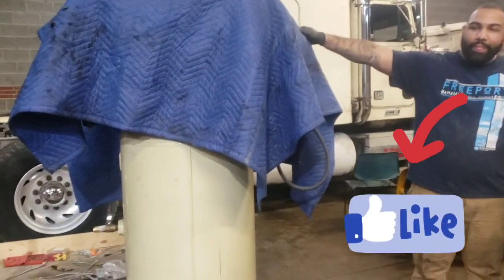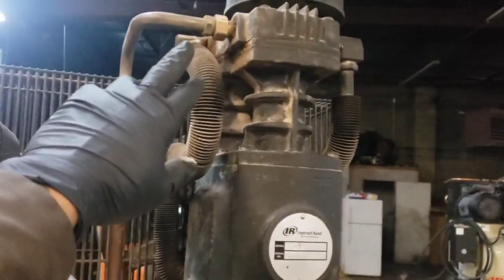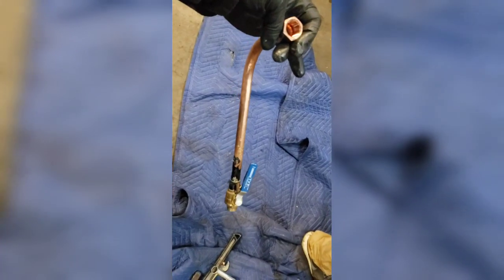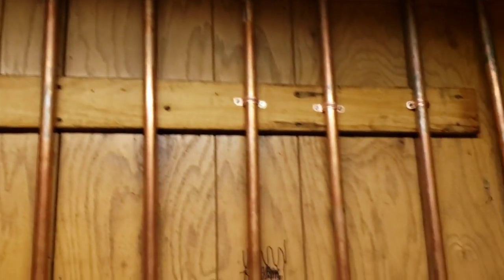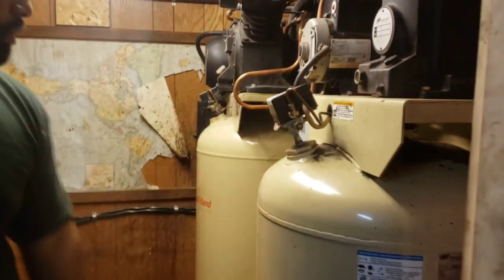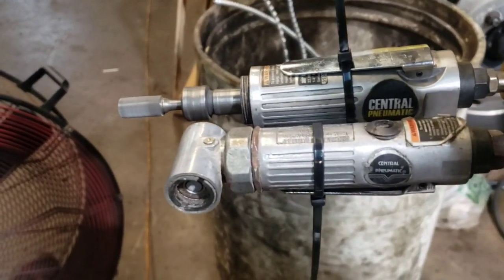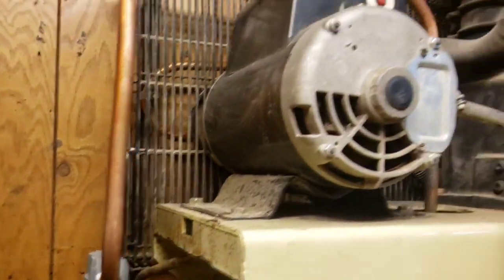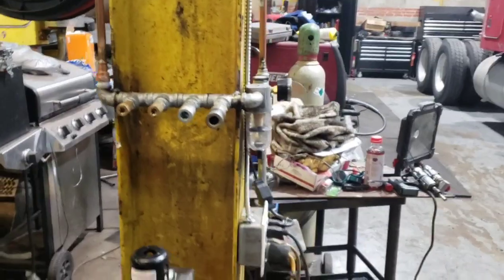Dual Air Compressor Setup Aftercooler and copper pipe Dryer. No More Water in Air Lines for Big Shop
In this video, we will talk about my setup with two air compressor running a huge shop and the modifications I done to it. Disscusing how these mods have drastically decreased the water in the air lines.